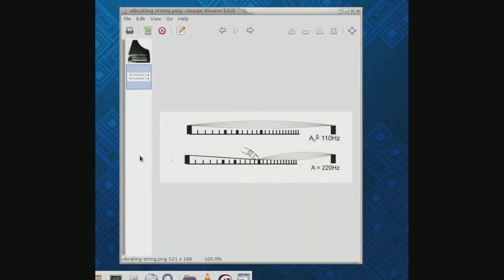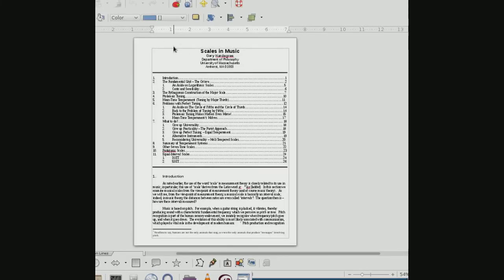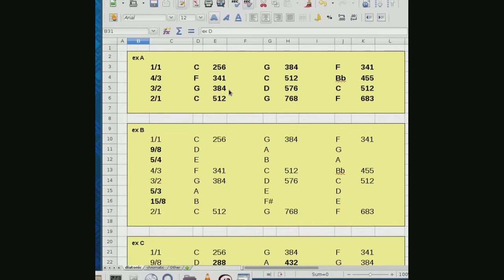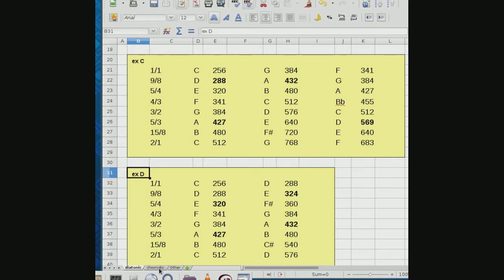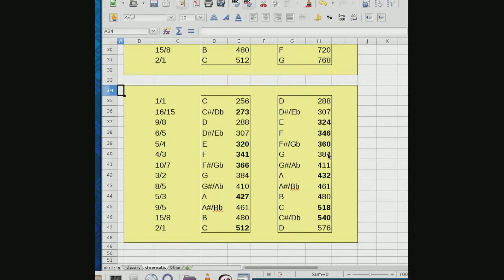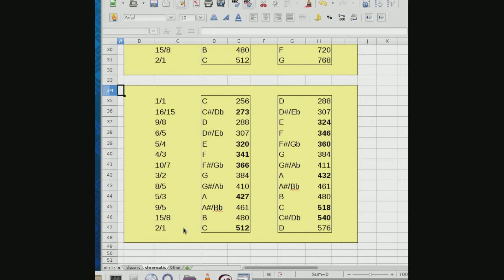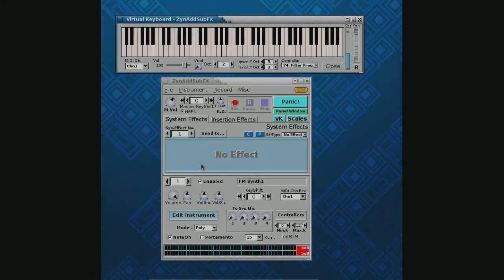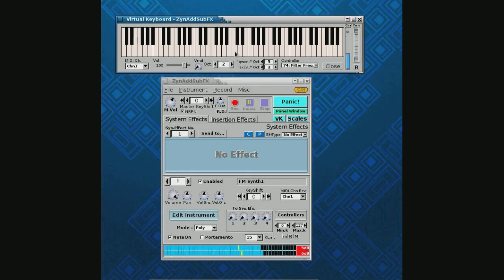Scales and Tonalism 1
a primer into scales and tonalism.  quick historical tour, background, concepts, implementation in zyn, etc